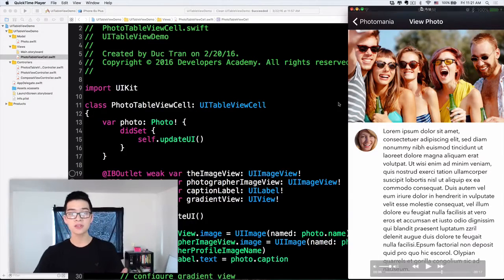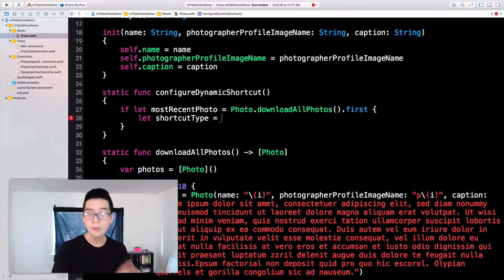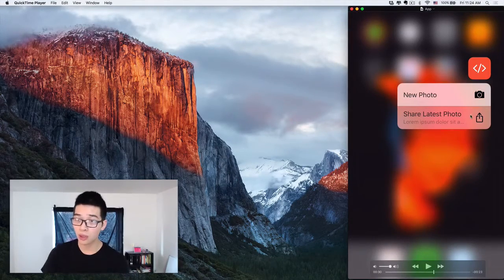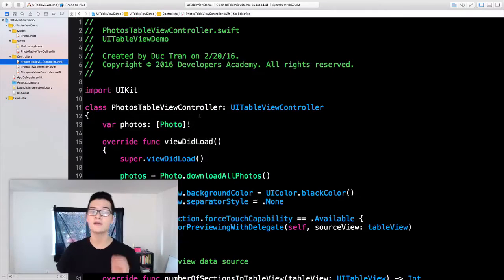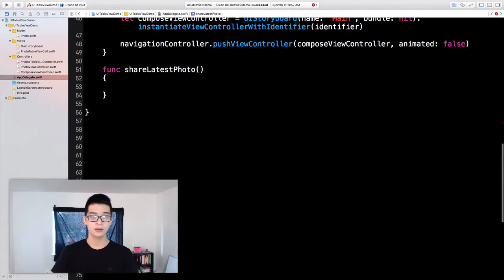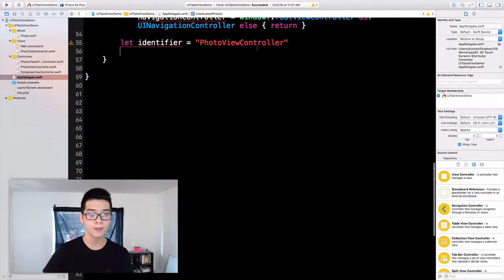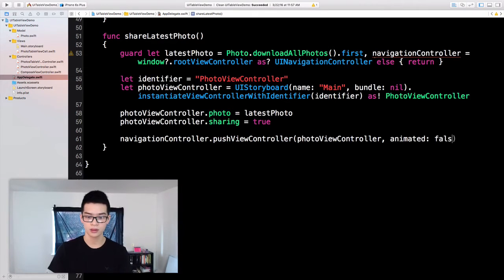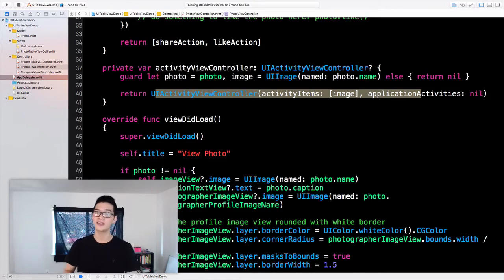3D Touch Dynamic Shortcuts | Swift Tutorial | Code Hangout ESP #61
Learn how to use 3D Touch in iOS and add the amazing interactivity to your app. Peek to preview, press harder to pop out content, quick actions with peeking, static and dynamic shortcuts out of your app icon.